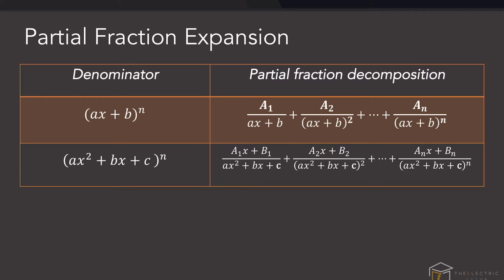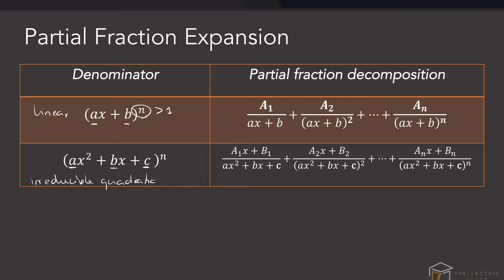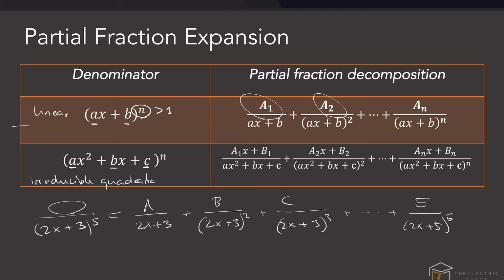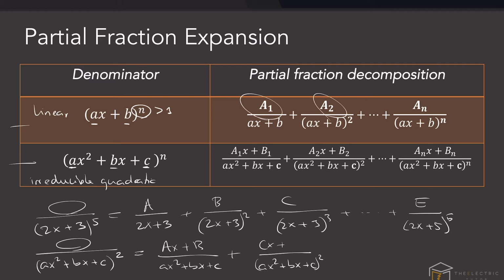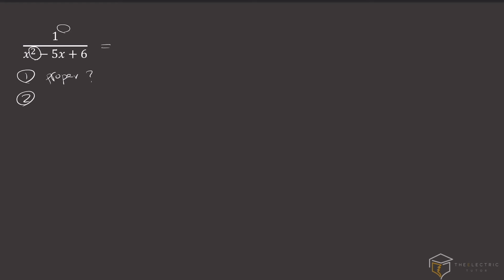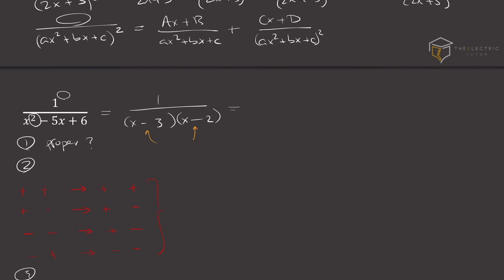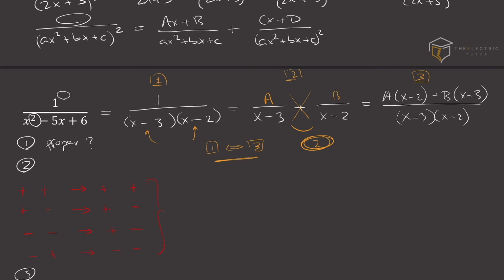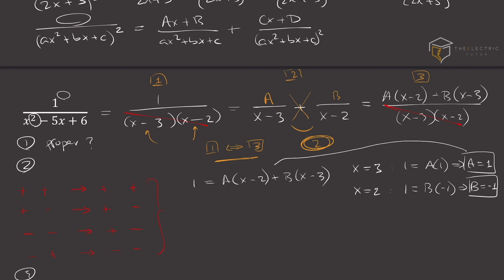Integration by Partial Fractions | Lesson 3, Part 1A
In this first of two parts I show you everything you need to know about how to turn complicated rational functions into a series of simpler fractions by applying partial fraction expansion. This will help you find the integrals of a wider variety of rational functions. If the video helps you, let me know with a like 👍 or comment 💬.

Timestamps:
0:00 Intro
0:25 Types of partial fraction expansion
4:59 Example 1